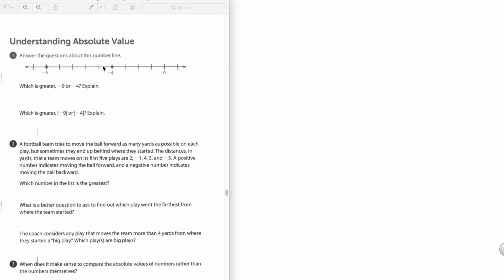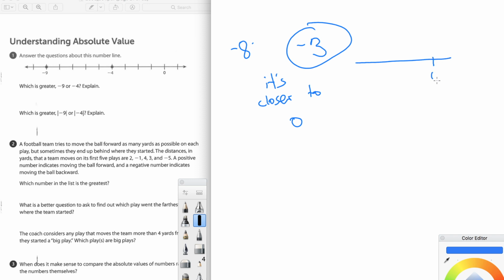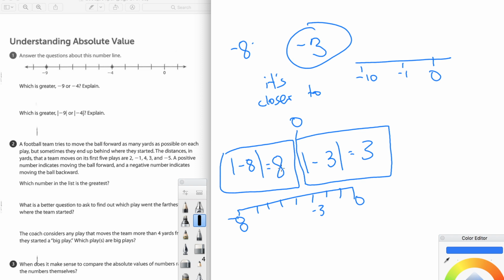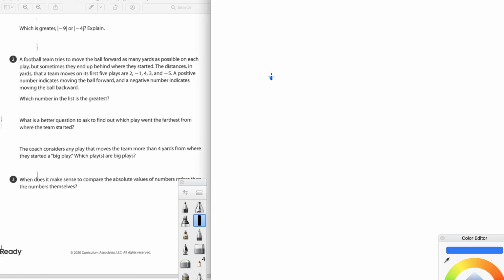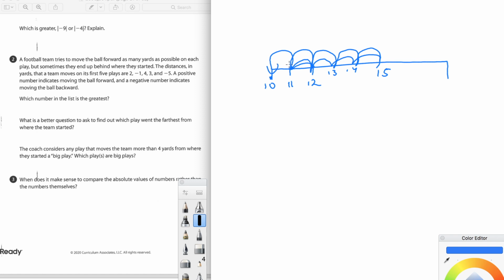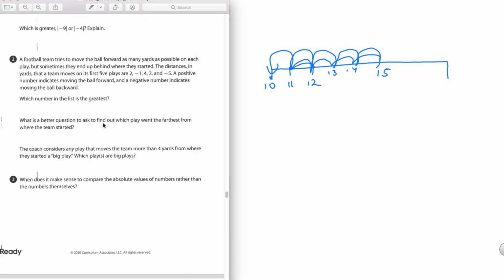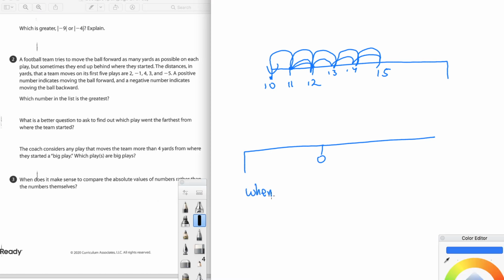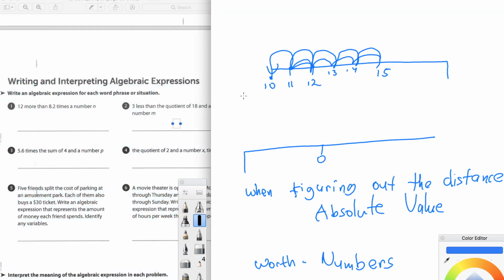[English] Day 14 Iready- Pg 21